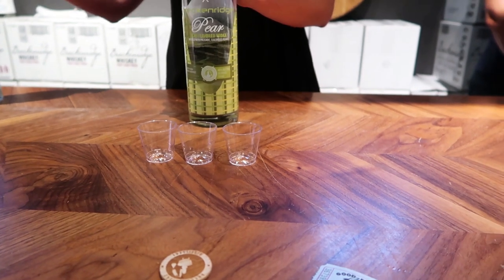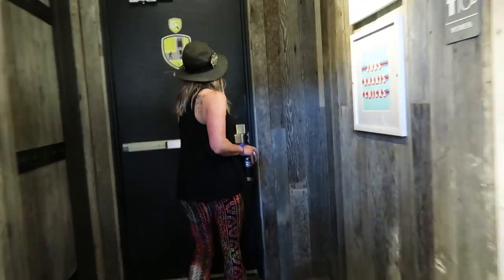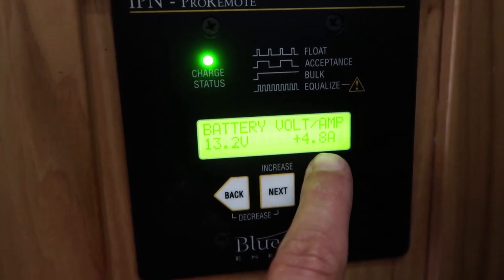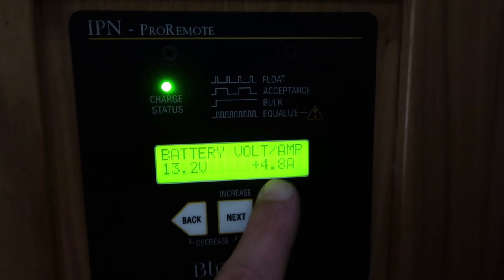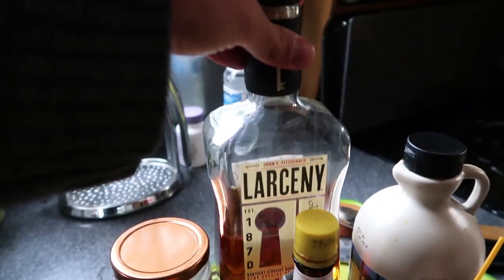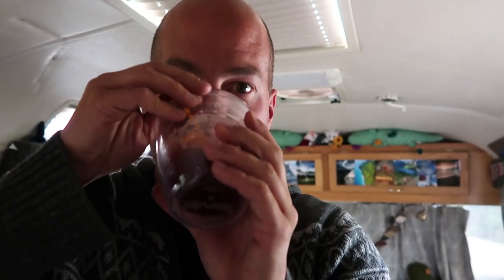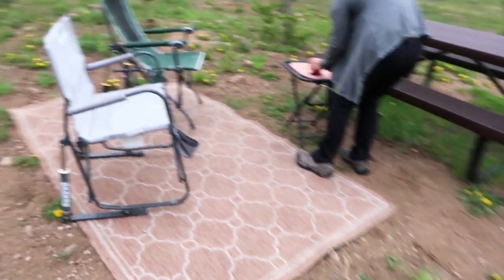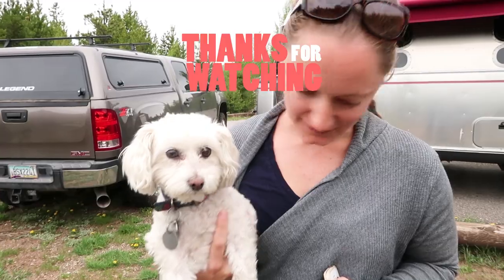Exploring Breckenridge: Distillery Tasting & Walking the River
On this Airstream Life vLog, we head into Breckenridge from our camp spot on Lake Dillon. First stop is the Breckenridge Distillery where we do a couple of tasting tours. You can actually do a free tour which includes 3 tasters but we wanted to try more. It was really educational and a lot of fun. Afterward, we head to downtown Breckenridge to walk around and see some of the city.  While there Steve photographs the river and stops for some nachos at Mi Casa. Yum! After heading back to the Airstream we mix up some maple Old Fashioneds as inspired by the distillery.